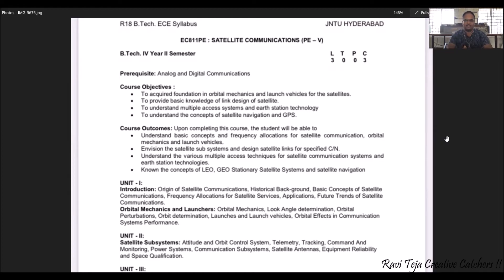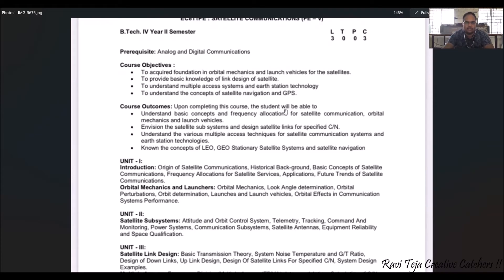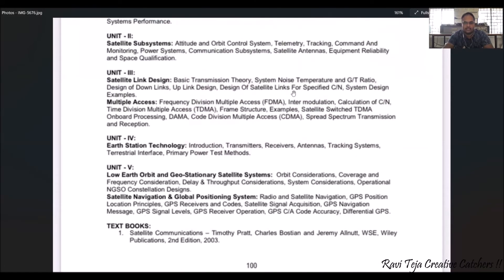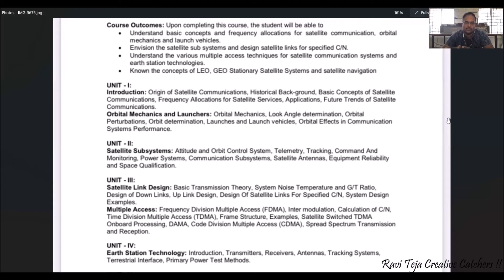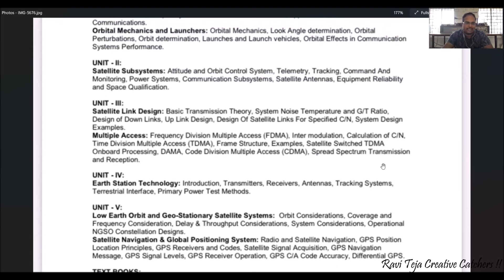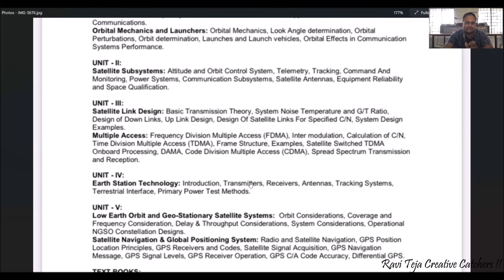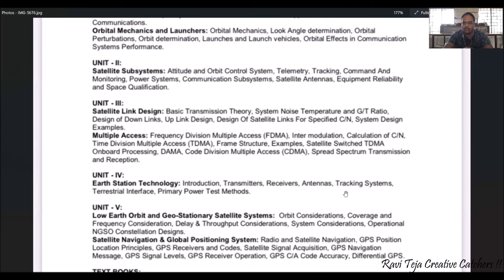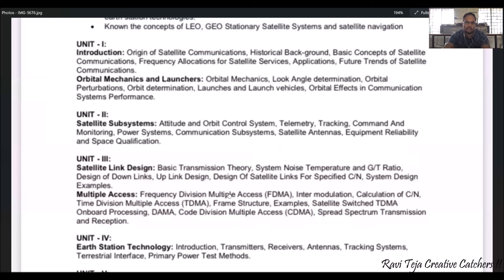Satellite communications || Syllabus overview || ECE